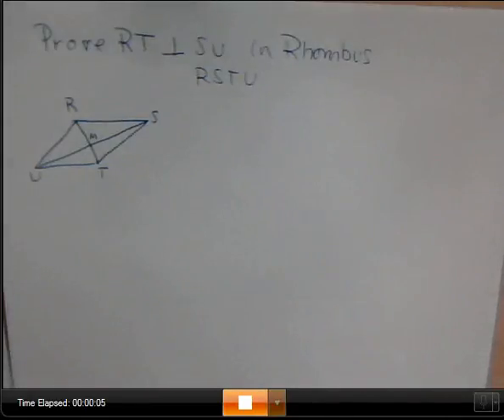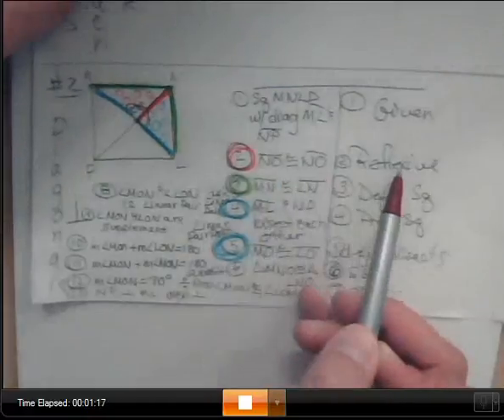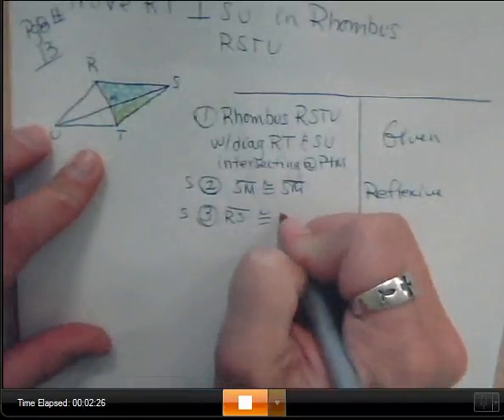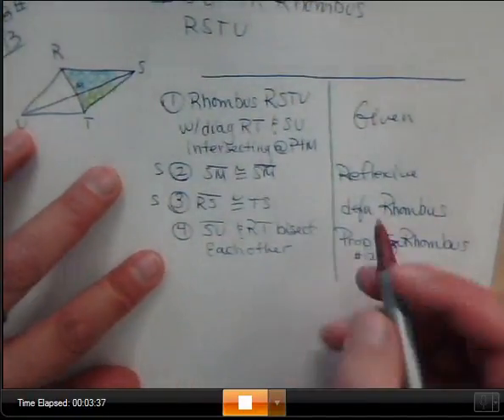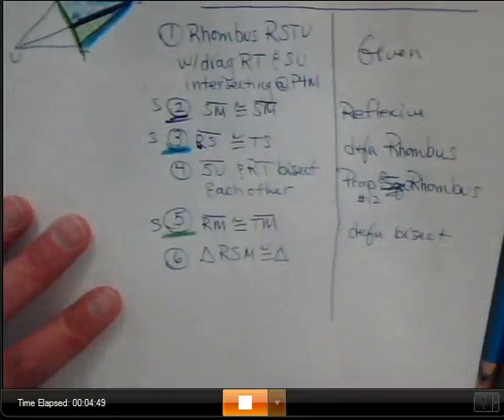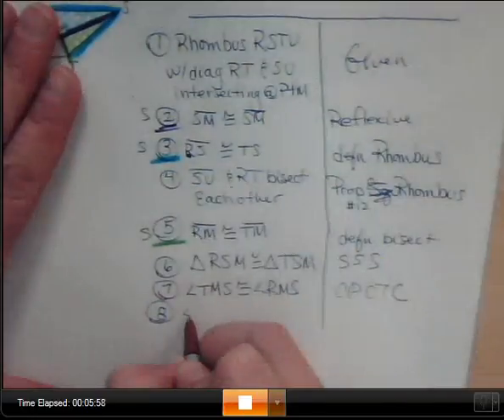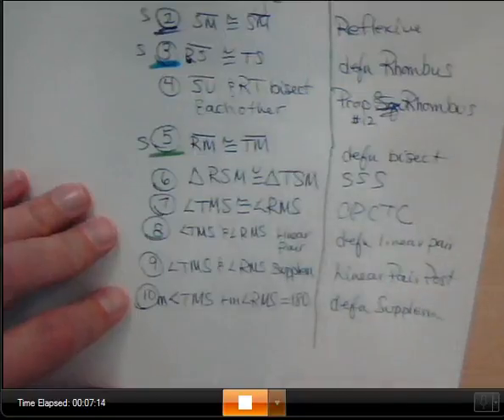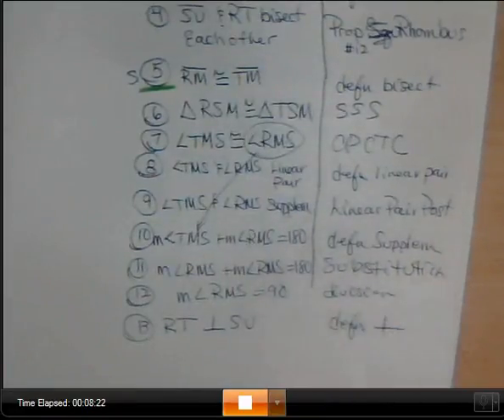Prove Diagonals of a Rhombus are Perpendicular